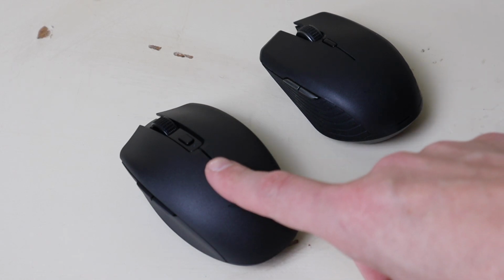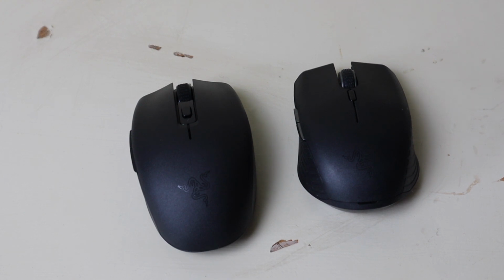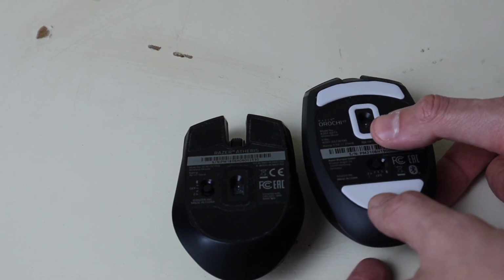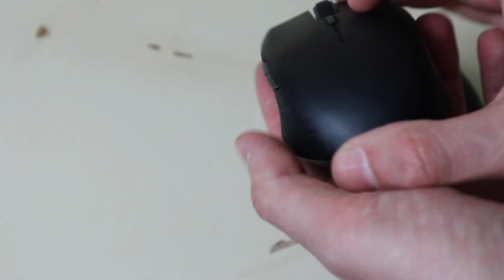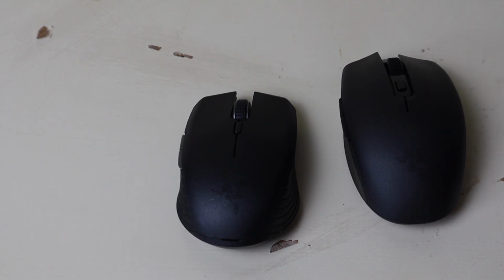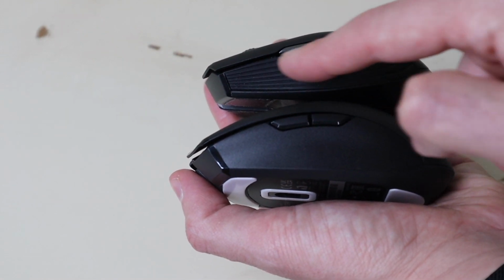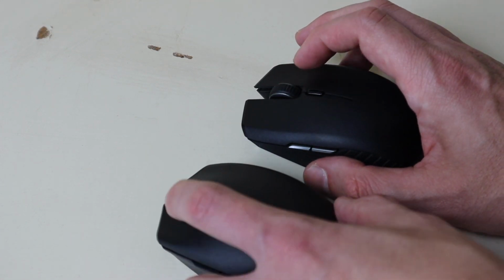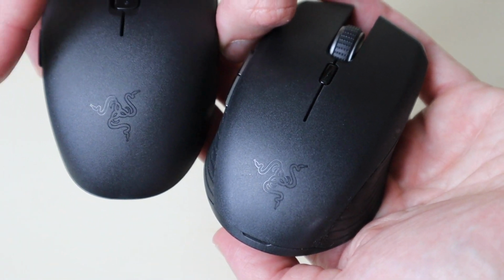Razer Orochi v2 or Atheris? Portable Gaming Mice Compared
Are you trying to figure out which portable gaming mouse is best for you? The Razer Orochi v2 is the latest portable gaming mouse from the same company that brought us the Atheris.